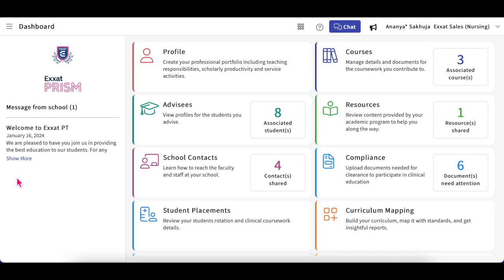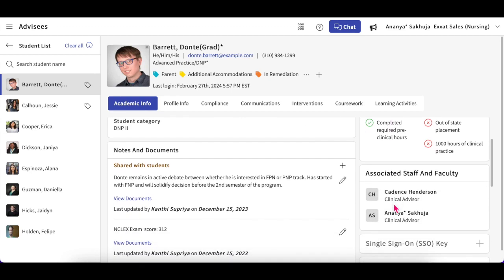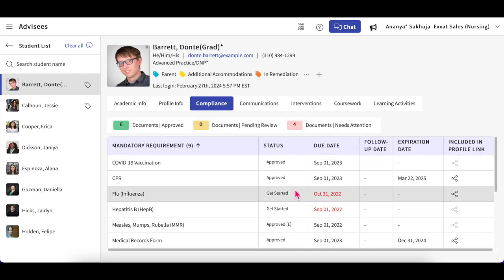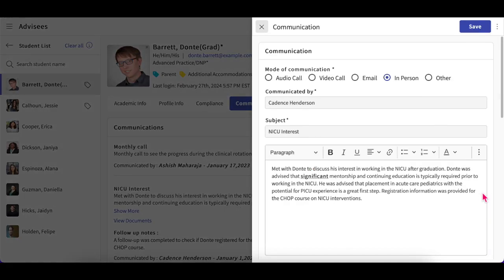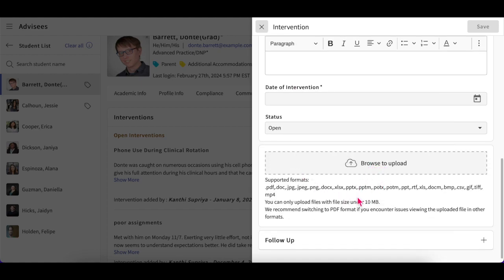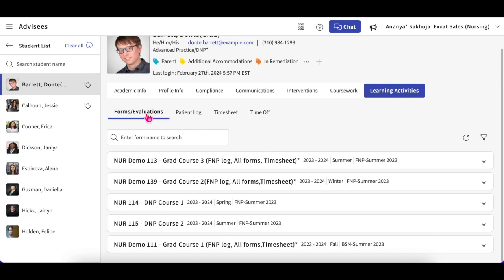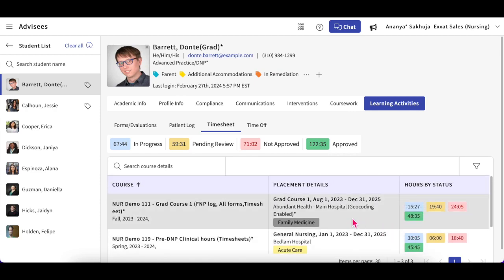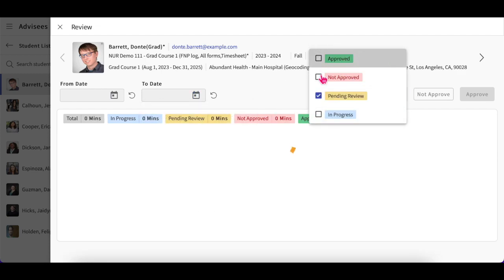Exxat Prism: Viewing Advisee's Profiles (Archived)